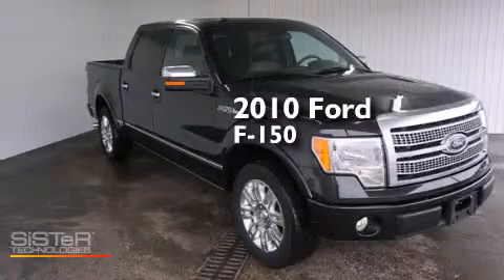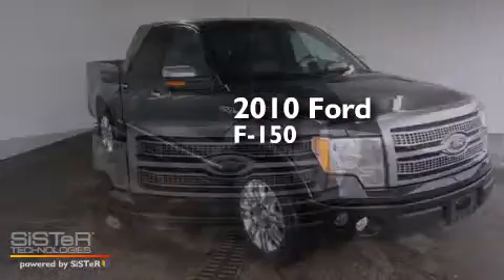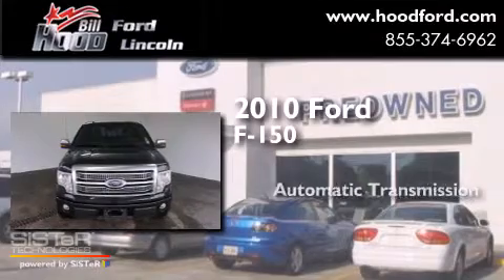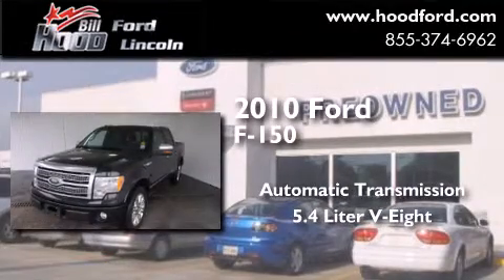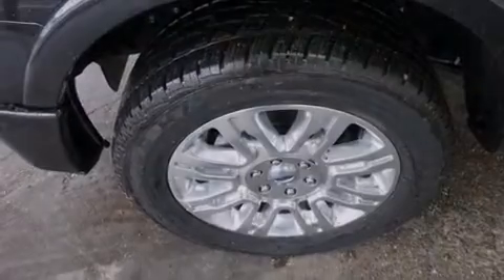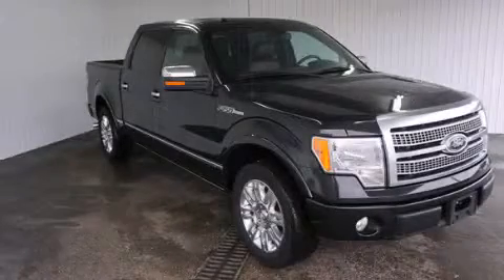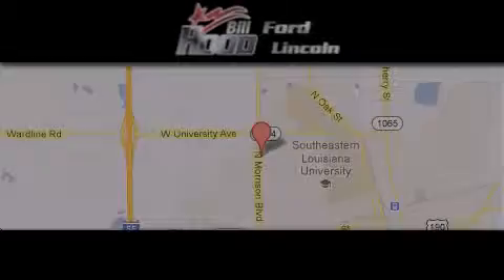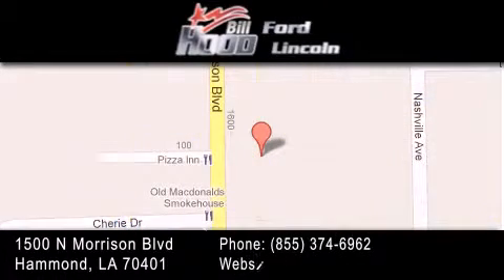2010 Ford F-150 New Orleans LA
We've been honored to serve the Hammond LA area , we promise that your experience at our dealership will exceed your expectations ! Year : 2010 Make : Ford Model : F-150 Engine : 5.4L V8 Trans . : Automatic Exterior : Black Miles : 128,901 Interior : Brown Stock : 14807A Bill Hood Ford Lincoln 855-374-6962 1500 N. Morrison Hammond , LA 70401 Preowned 2010 Ford F-150 Hammond LA